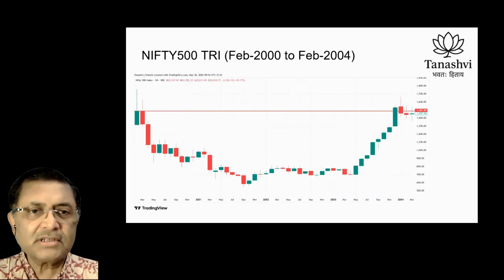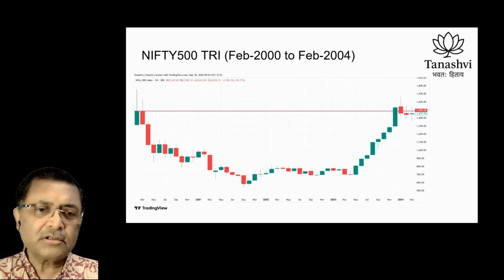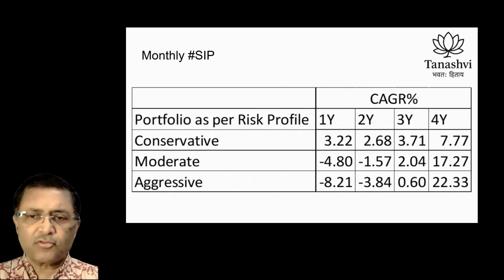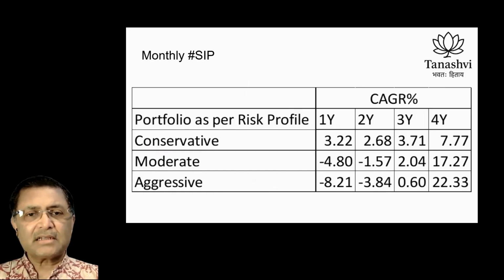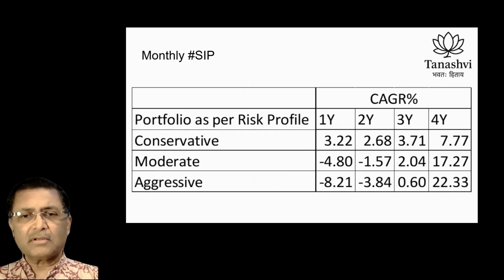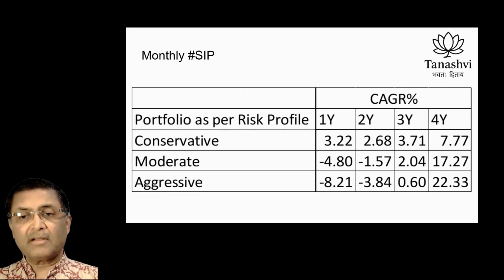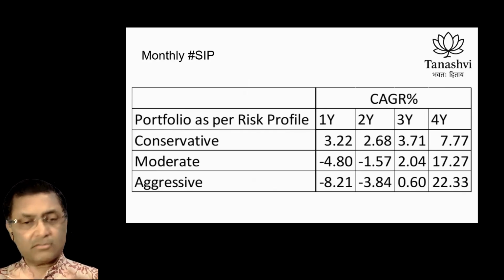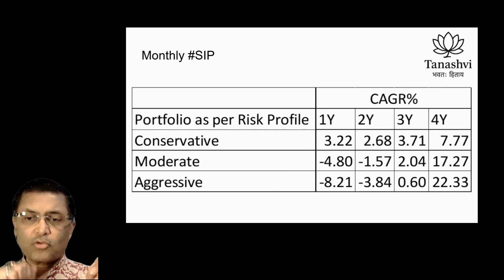SIP in crashing market Part 3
Since Sept 2024 Nifty has not managed to reach the all time highs
In 1.5 years, nifty has fallen to 21700 levels twice and now threatening to fall to 22000 levels

We receive many questions from investors - whether they should stop investments or withdraw investments in mutualfunds from the market

In this 3 part series we try to show the past patterns in the market

Tanashvi Fintech Private Limited
amfi registered Mutual Fund Distributor
ARN-347849

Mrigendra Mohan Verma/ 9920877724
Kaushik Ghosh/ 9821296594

Mutual Funds are subject to market risk
Please read the offer document carefully before investing
Past performance is no guarantee for future returns